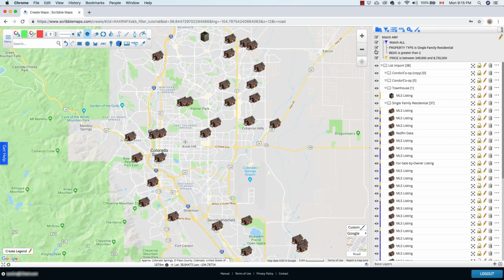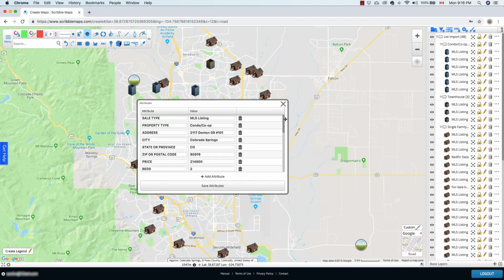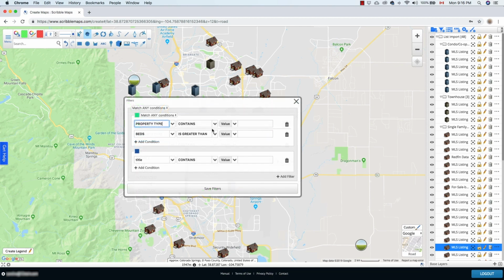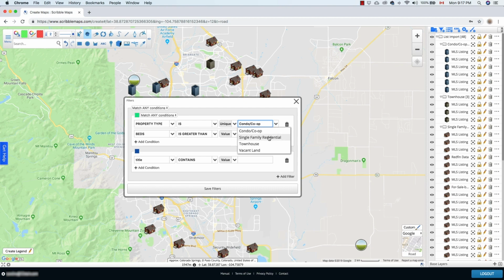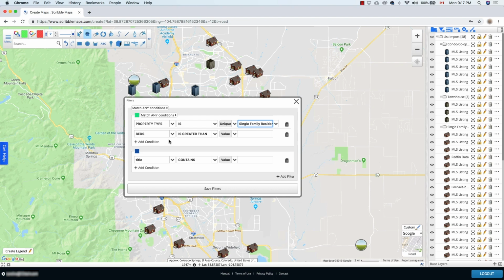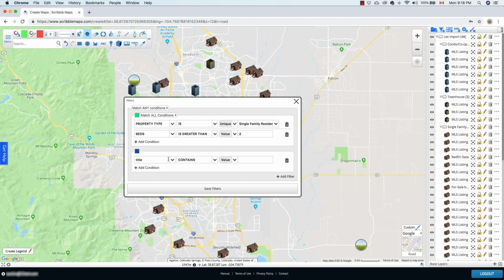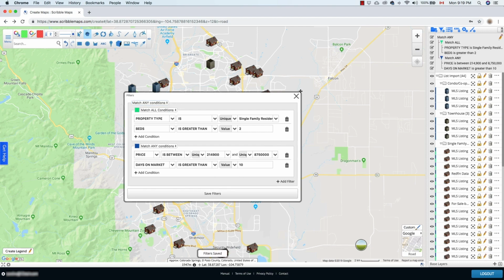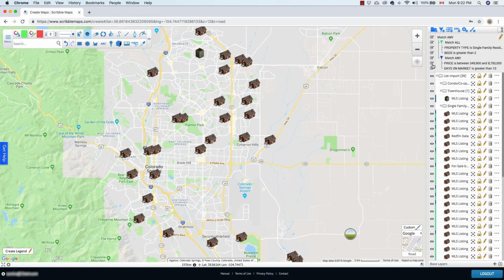Data Filtering With Scribble Maps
Tutorial on how to filter data with Scribble Maps